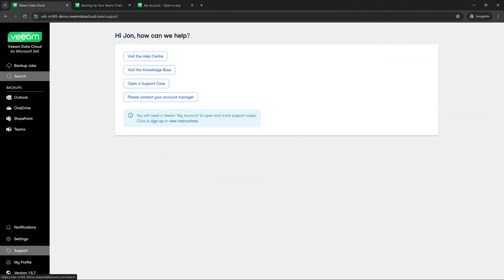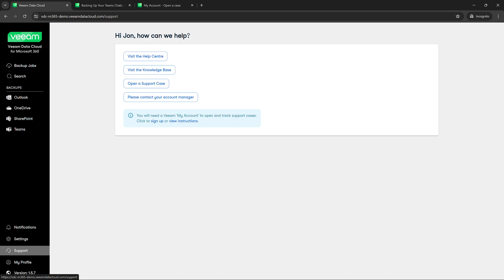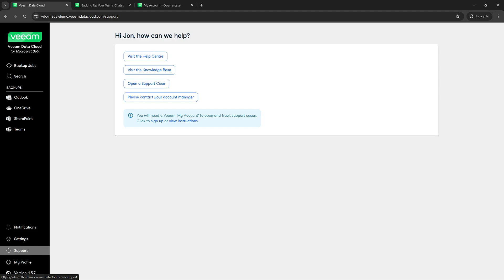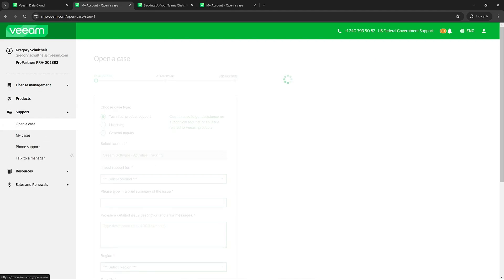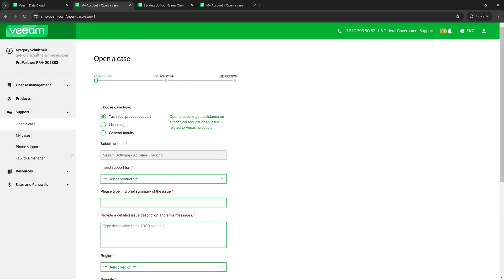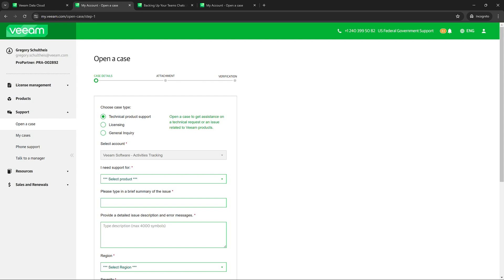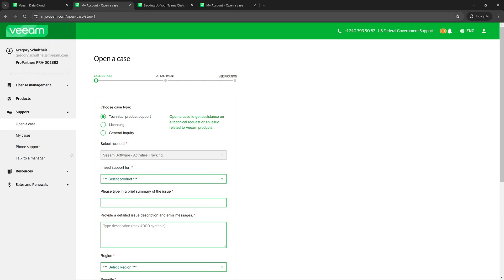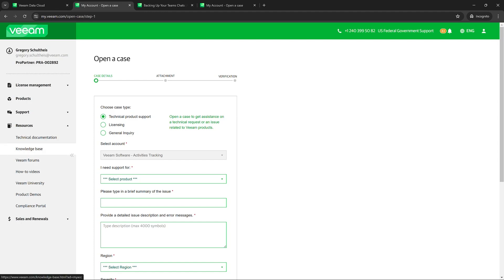Navigating Veeam Data Cloud for Microsoft 365 Support Tab: Case Filing Guide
Learn how to effectively use the Support tab in Veeam Data Cloud for Microsoft 365. This video guides you through the process of opening a support case and explains the different types of support tickets available, including technical product support, licensing issues, and general inquiries.

Key Points Covered:

Opening a Support Case: Step-by-step process to access support.
Case Types: Detailed overview of the three types of cases you can file.
Additional Resources: Utilize the Help Centers, Knowledge Bases, and how-to videos available in your account for quick help.